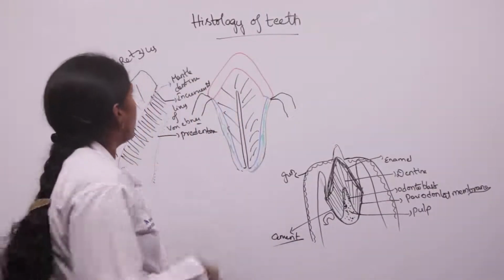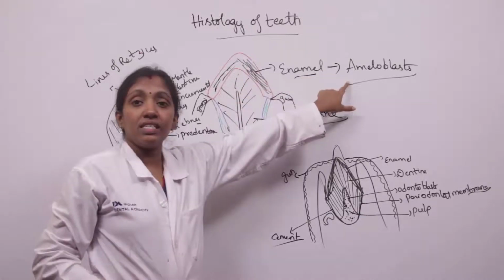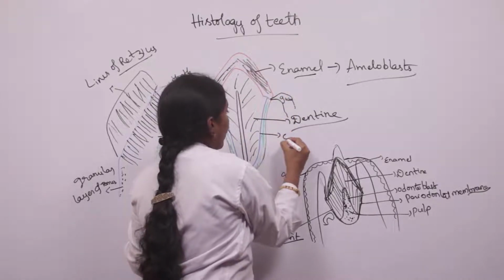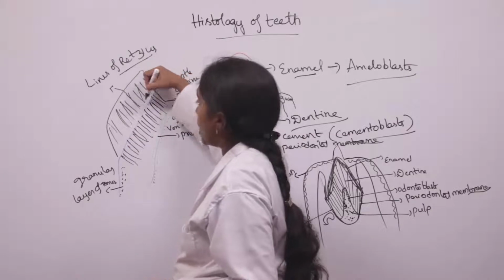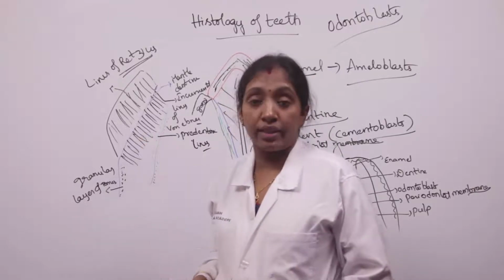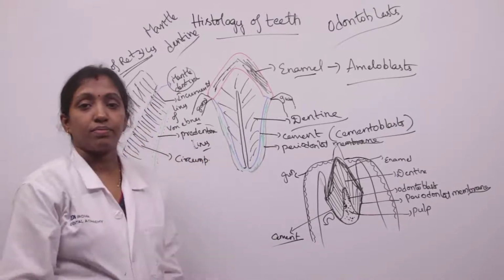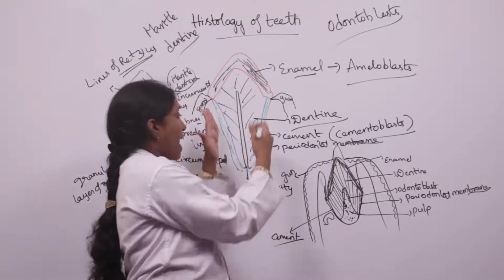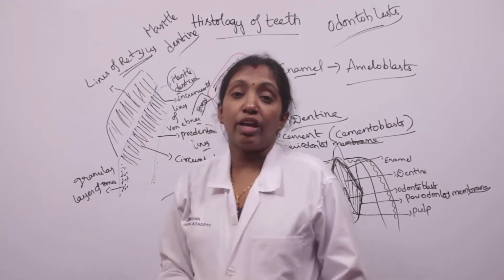Histology of teeth | General Anatomy | Indian Dental Academy